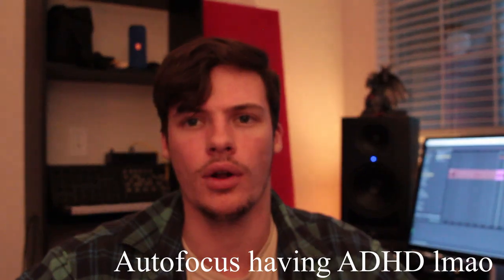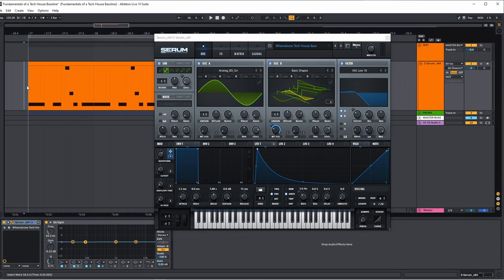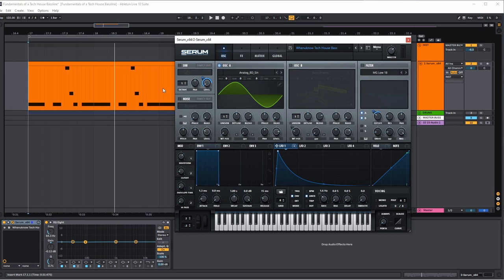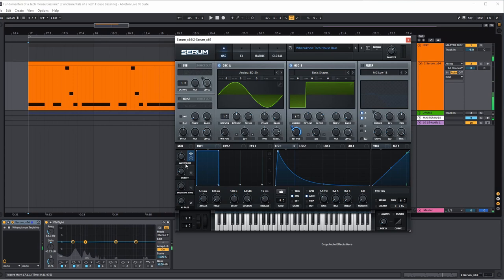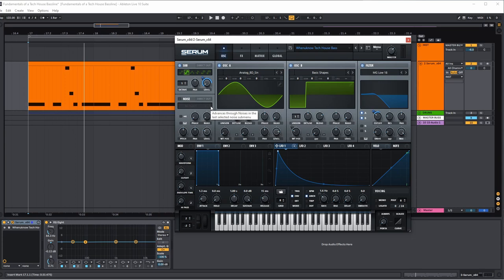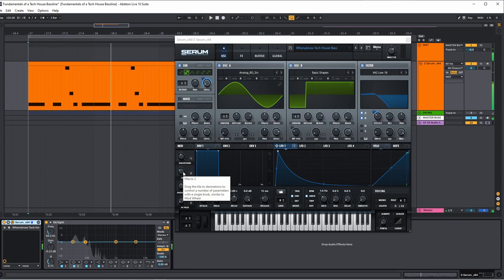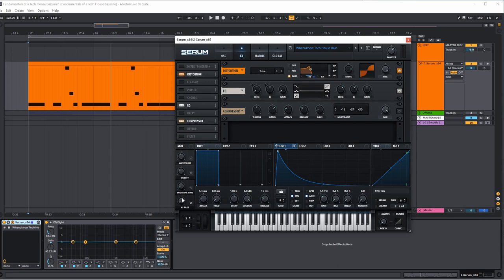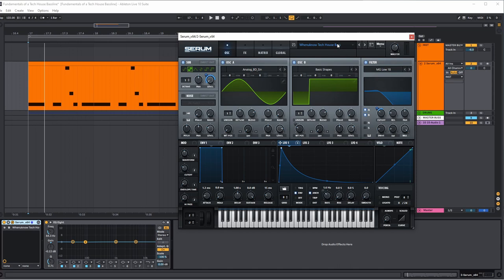The Easiest Way To Make Tech House Bass Patches